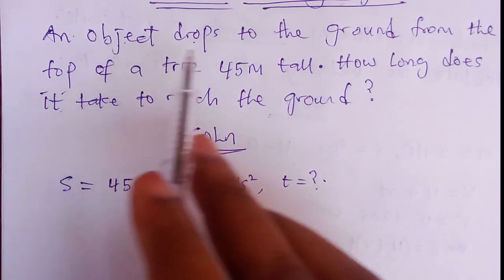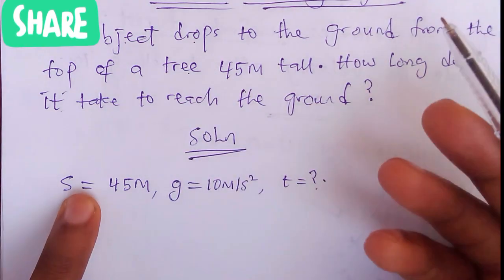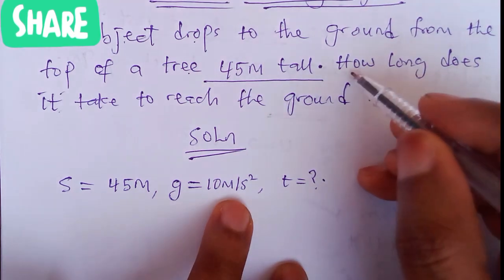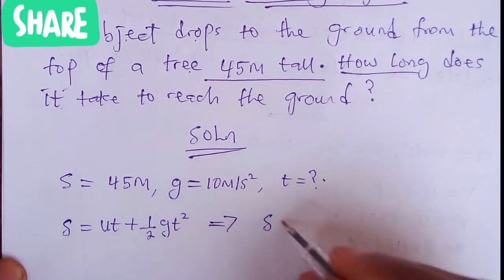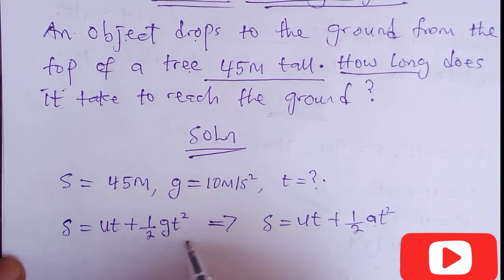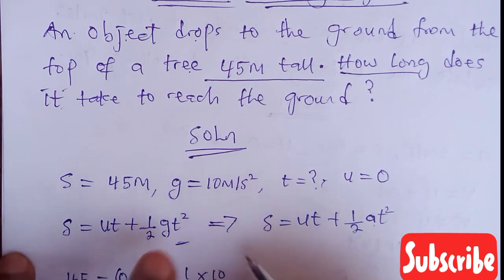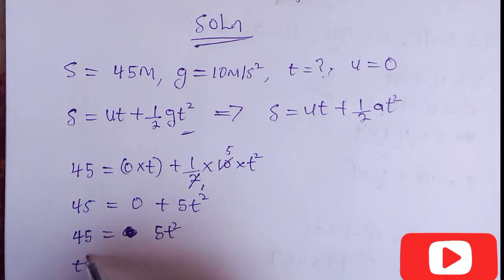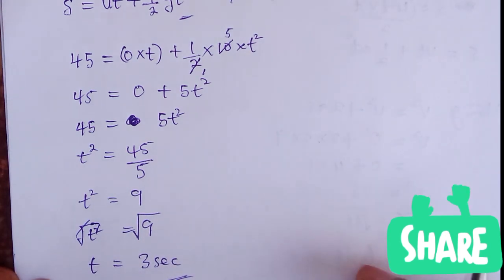Motion under gravity.